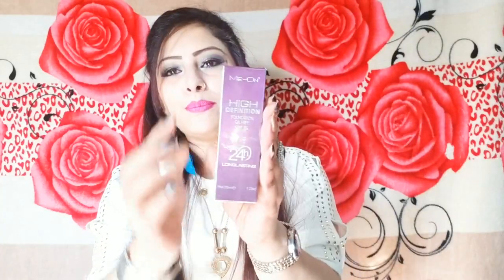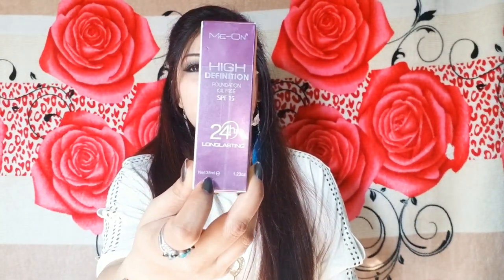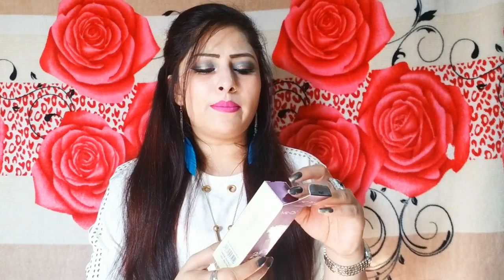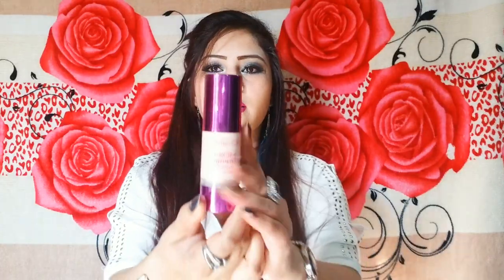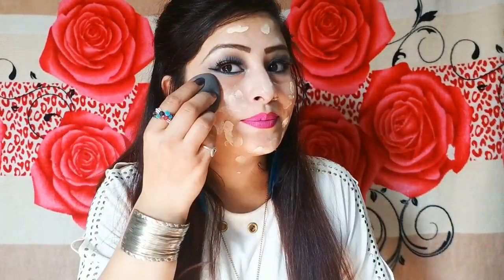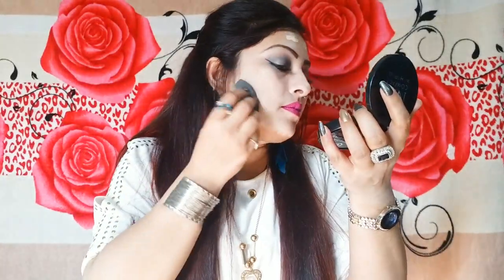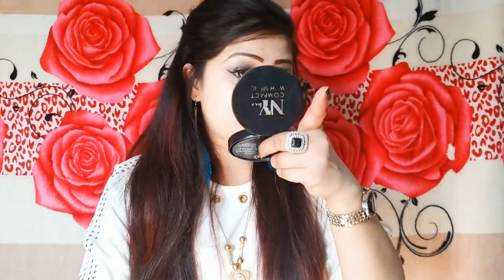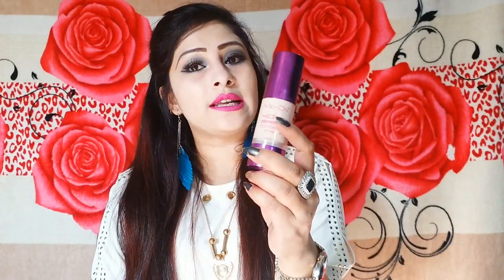Me on foundation review & demo / Best foundation for oily skin zeenu life style#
Hello everyone and hello my beautiful girls
I m zeenu laeek  khan and

   In this video i m going to review me on foundation and girls this is a very stunning foundation ar jis ki oily skin ha uske liye ye foundation bohot accha work karta ha I hope u enjoy this video.

all content shown on this channel is created by me zeenu laeek  khan all reviews and opinions are my personal